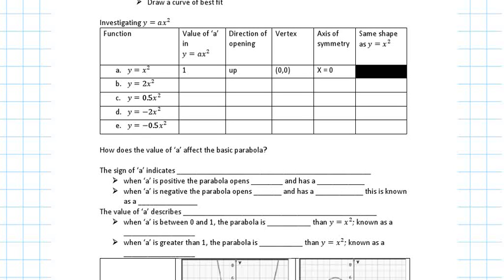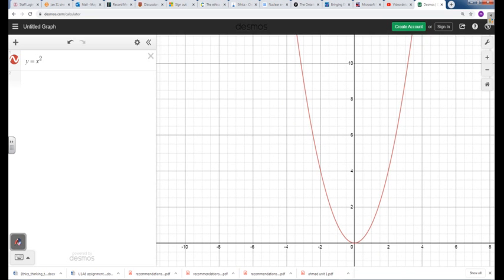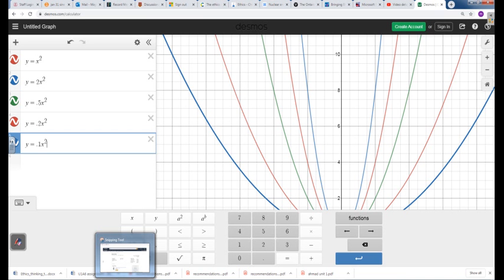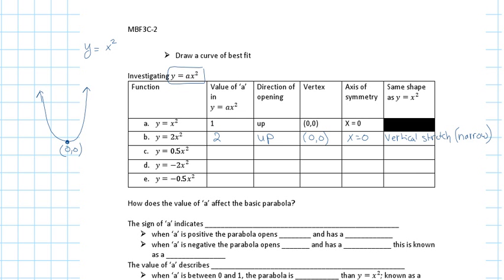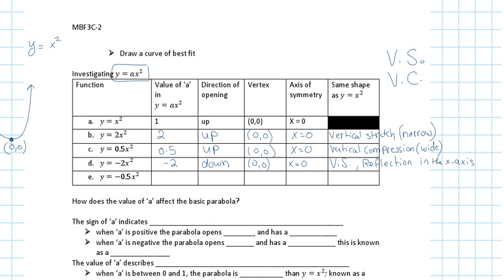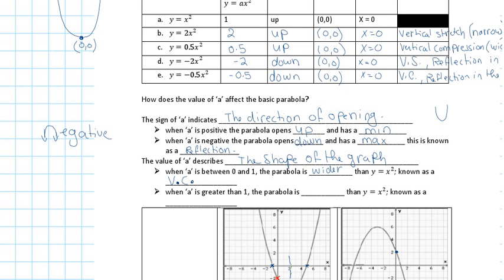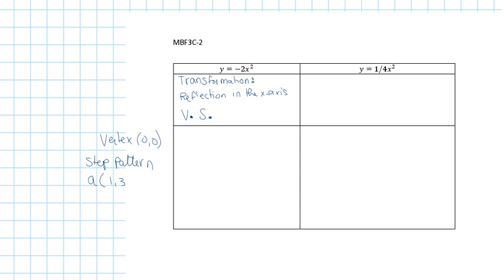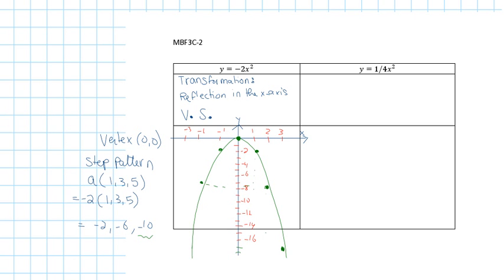Jan 31 VS and VC